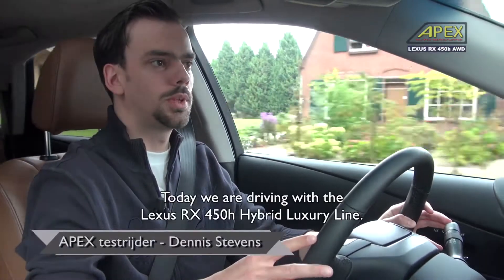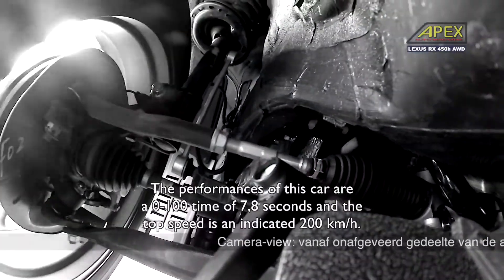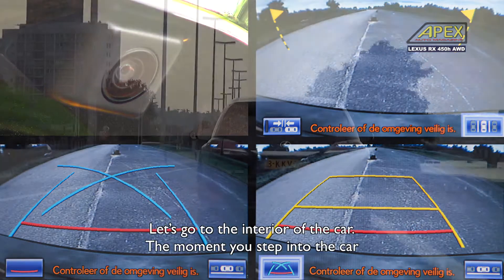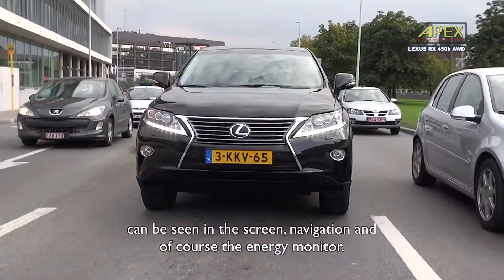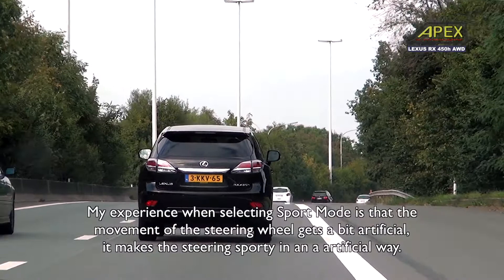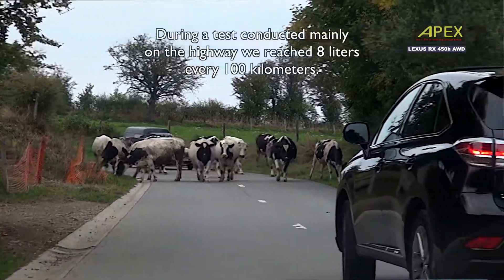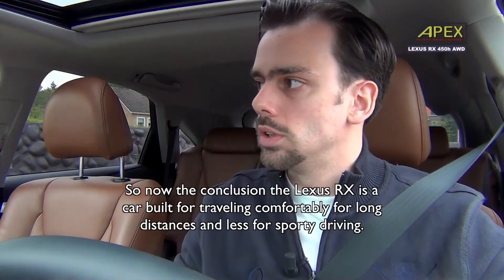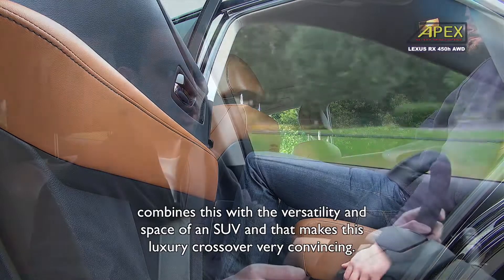LEXUS RX 450h HYBRID AWD - Review - English Subtitles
APEX Auto Magazine tests the new LEXUS RX 450h AWD. Read the review and 'Like' us on our Facebook